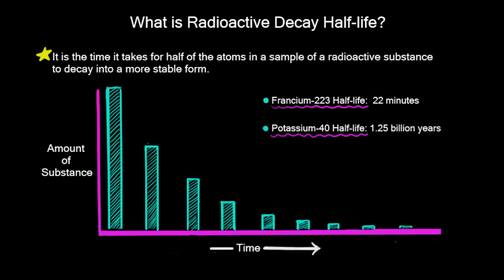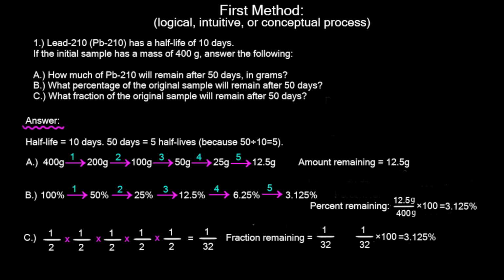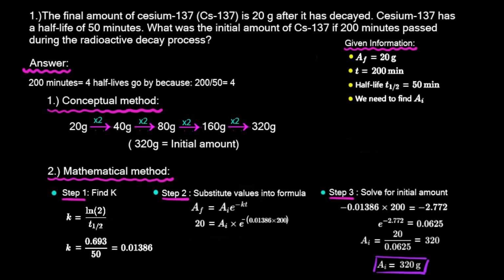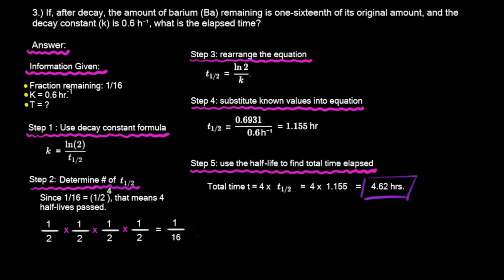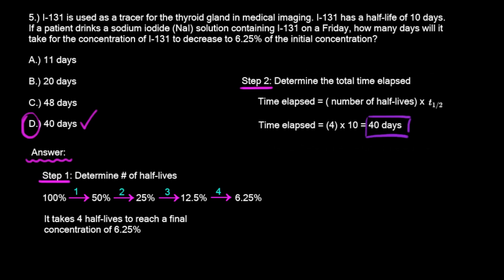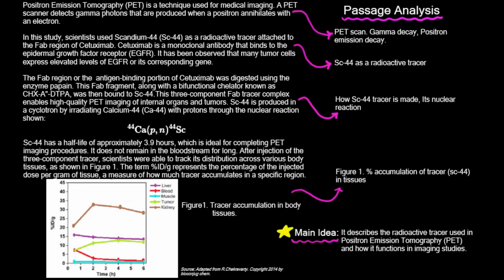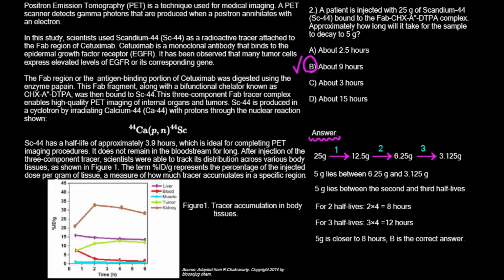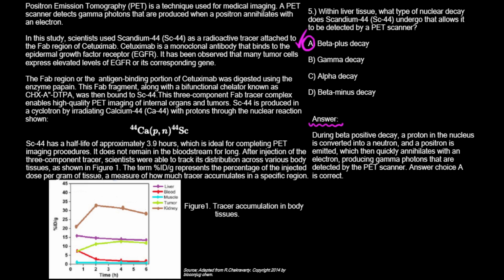MCAT Radioactive Decay Half-life Lecture along with MCAT Passage Walkthrough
This video discusses Radioactive Decay Half-Life. We will work through practice problems with step-by-step explanations. In this video you will have a chance to test your understanding of radioactive decay Half-Life by tackling a MCAT-style passage. Full analysis and explanation is provided for the MCAT-style passage. MCAT tips and advice is provided for each question.

13:56 Half-Life practice problems with solutions
30:46 MCAT passage walkthrough